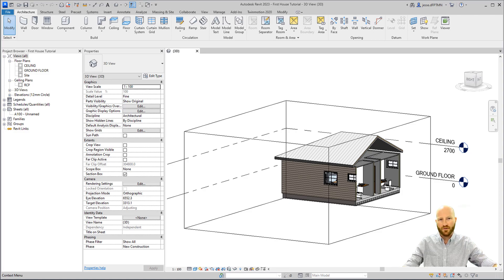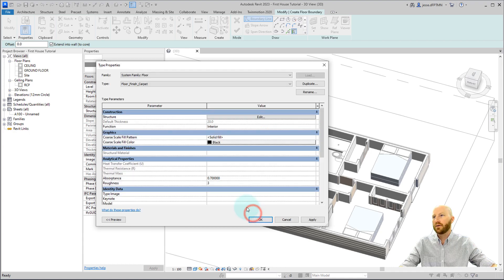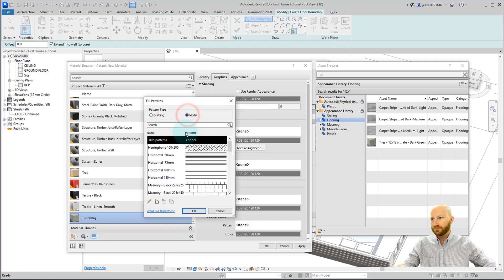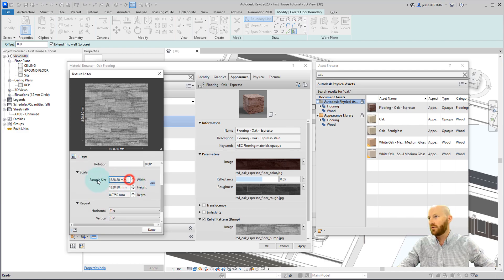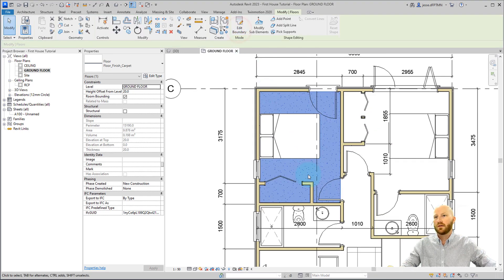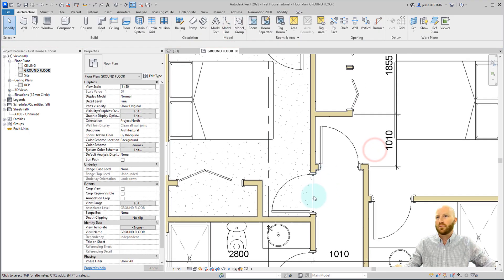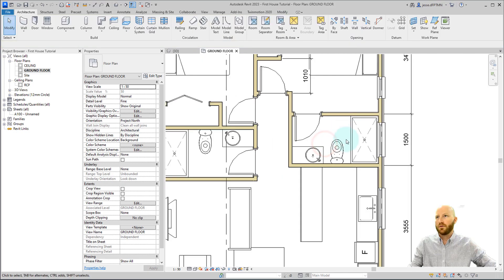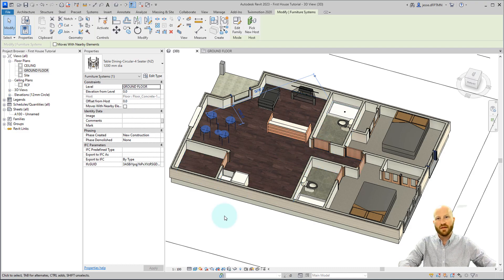Beginner - Revit Floor Finishes Tutorial with Render Textures - Ep 03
How to create floor finishes in Revit and make adjustable rendering materials that move with the drafted lines, for beginners.
I continue building the house from the previous video to show any beginner how to 3D model the floor finishes in their house.

Timecodes
0:00 Intro
0:29 Making a Carpet Floor Type
2:33 Making a Tile Floor Type
4:23 Model Hatch Explained
5:43 Making a Timber Plank Floor Type
6:49 Customizing a Model Hatch
8:04 Sketching the Carpet
11:08 Sketching the Tile
12:43 Sketching the Timber Plank
14:44 Outro